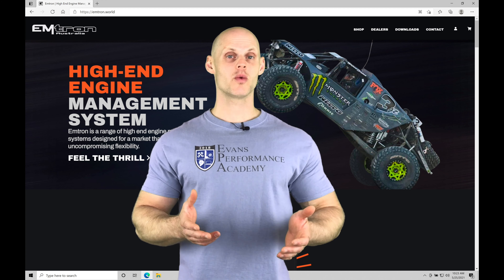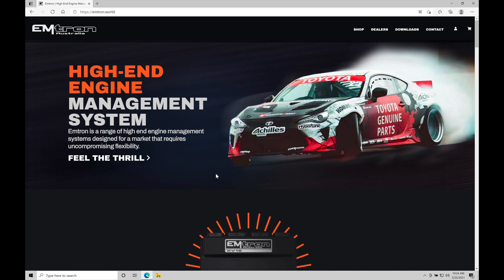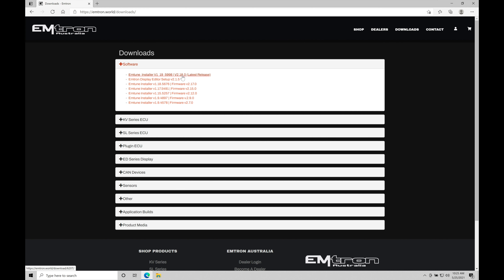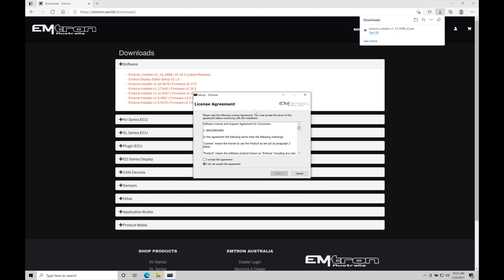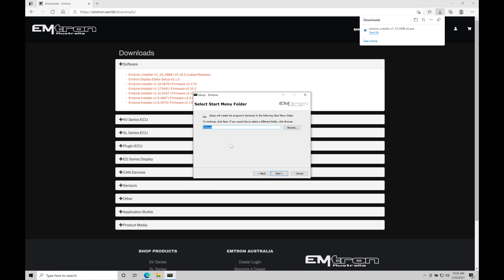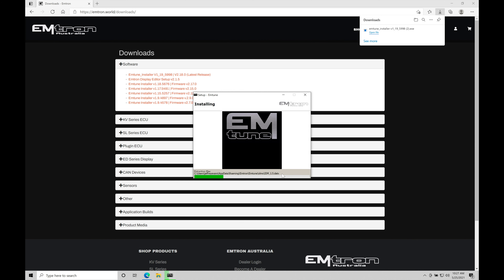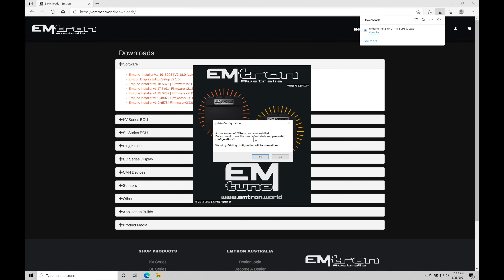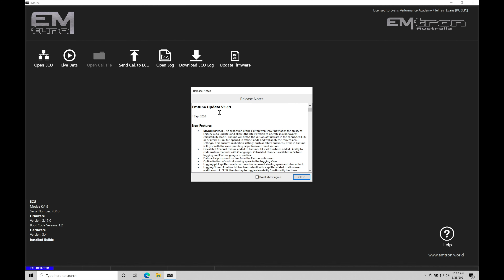Emtron Training Course Part 1: EMTune Software Installation | Evans Performance Academy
Emtron Training Course Part 1: EMTune Software Installation walks you through installing the EMTune software onto your laptop and other basic details to begin the training course.